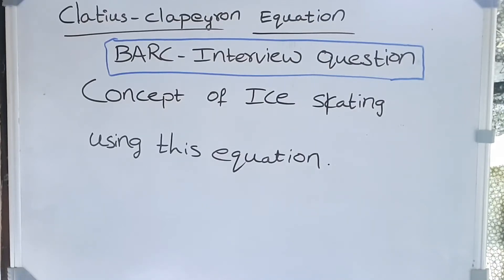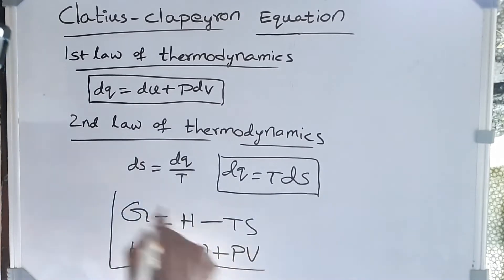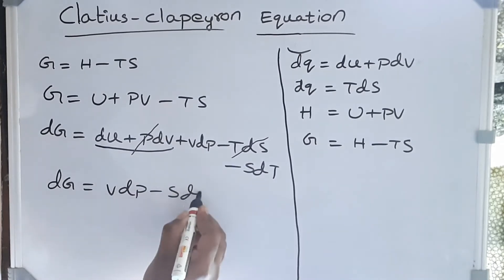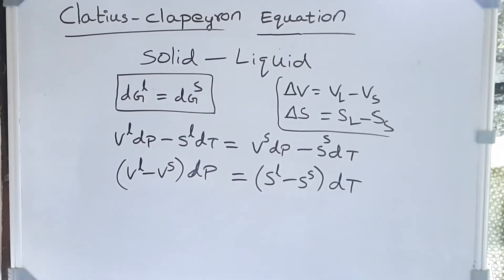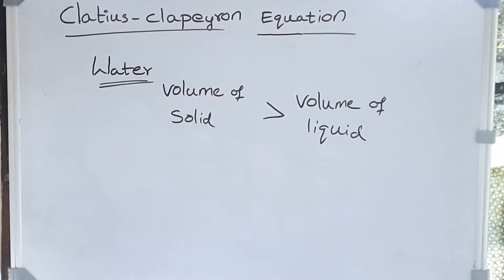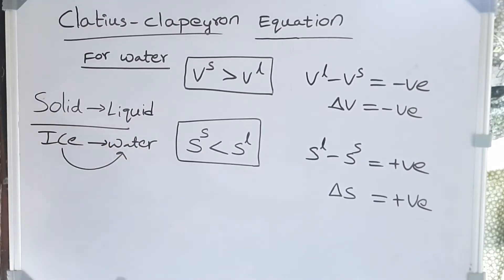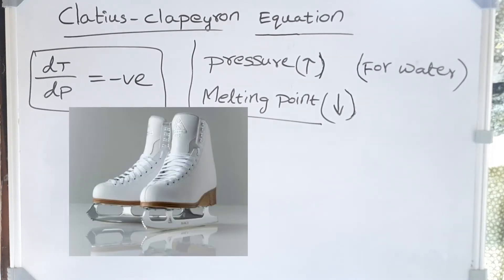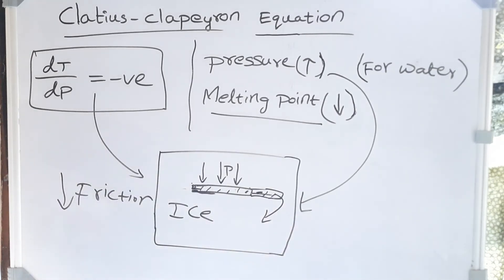Ice Skating | Clasius Clapeyron equation | BARC Interview question | Metallurgy